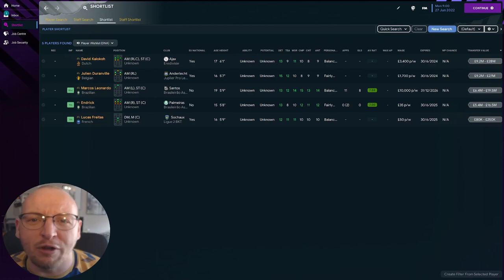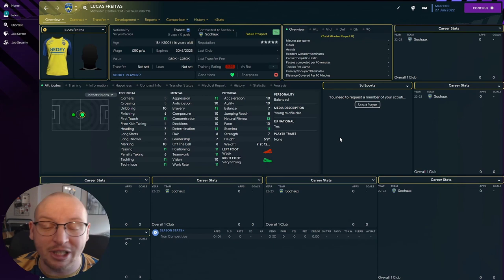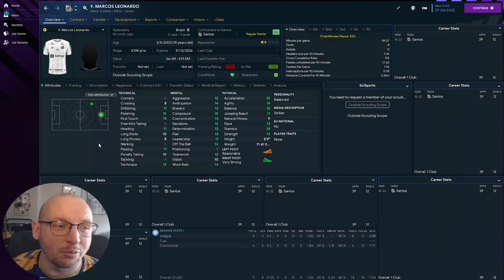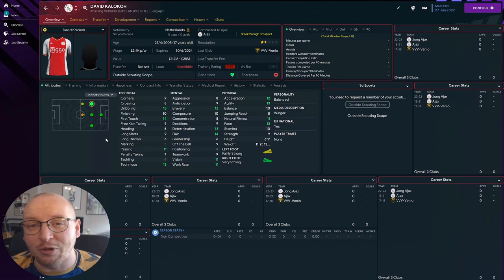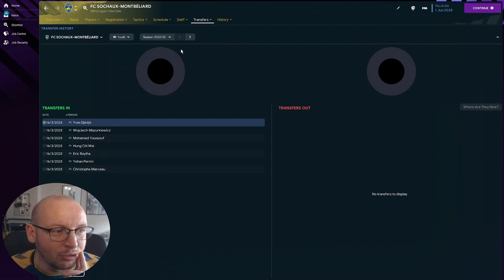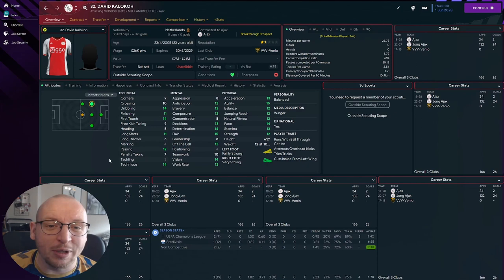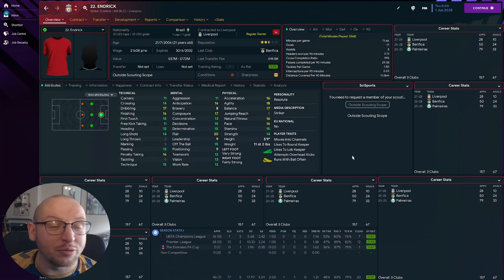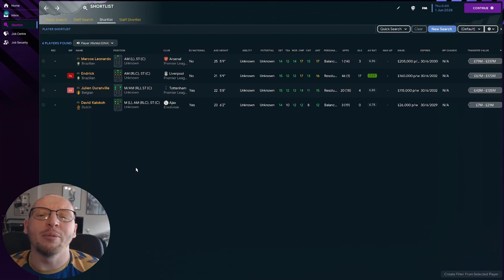MUST SIGN WONDERKIDS IN FM23 | FOOTBALL MANAGER 2023 GUIDE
Are you looking for MUST SIGN WONDERKIDS IN FM23, well in this Football Manager 2023 Guide we help you find the ones you need!